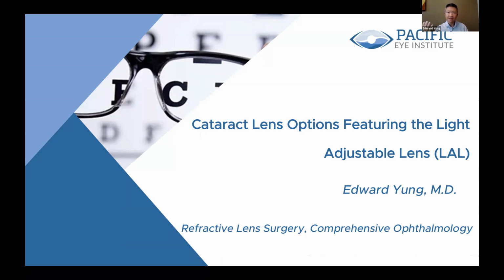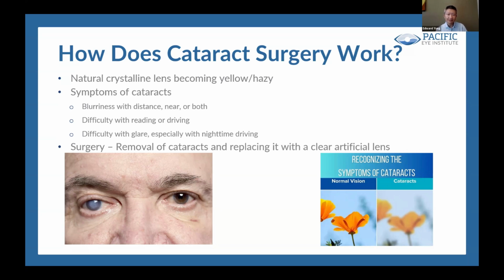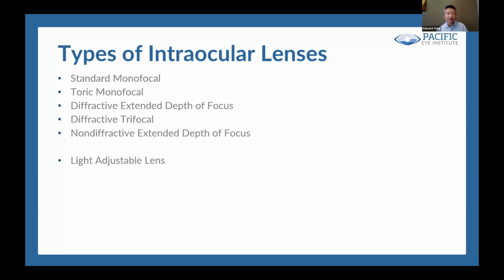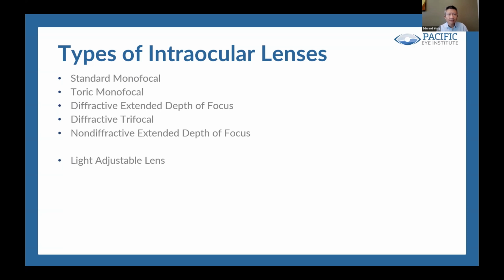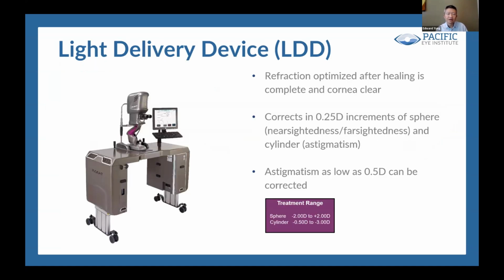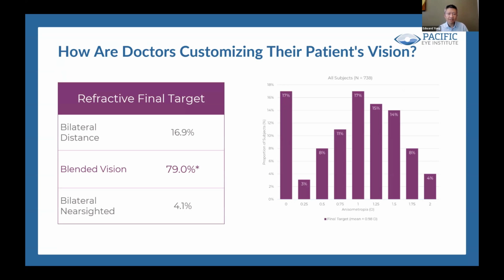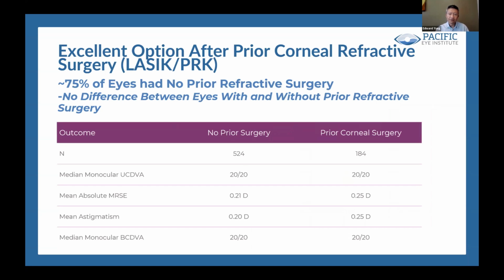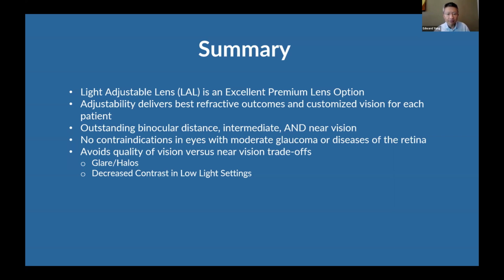Patient Webinar: Cataracts and Light Adjustable Lenses with Dr. Edward Yung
Pacific Eye Institute

In this short patient webinar, Dr. Edward Yung discusses cataract surgery and the choices available in lens options for patients. He highlights the unique benefits of the Light Adjustable Lens (LAL), a revolutionary option that allows for post-surgery adjustments to fine-tune vision to each patient’s needs. Dr. Yung explains how the LAL offers a more personalized approach to achieving optimal vision after cataract surgery, ensuring patients can see clearly without relying heavily on glasses or contacts.

This video is an excellent resource for anyone considering cataract surgery and wanting to learn about the most advanced lens technologies available today.